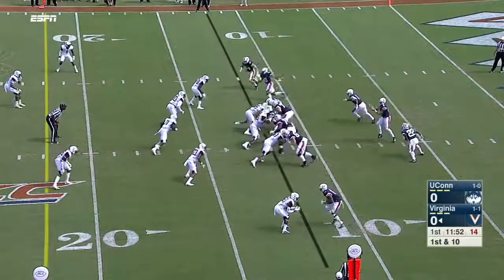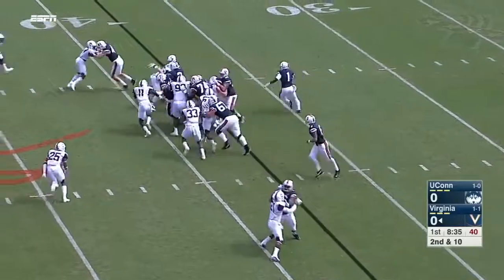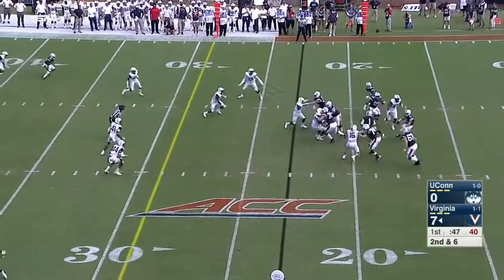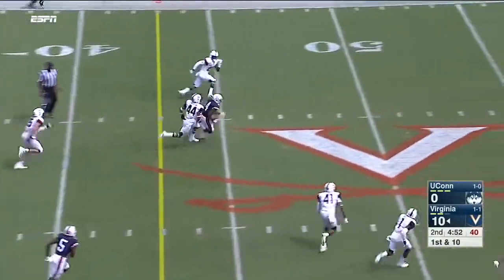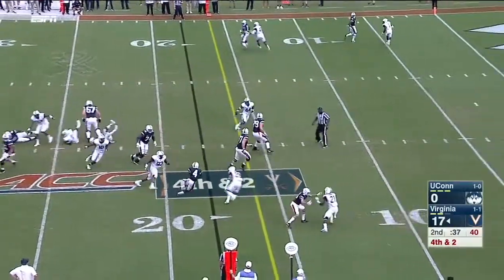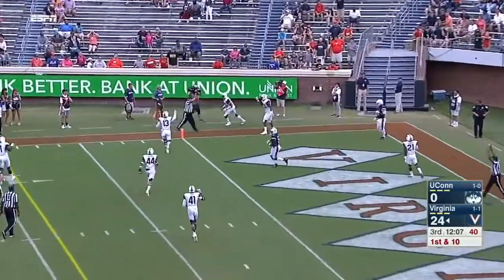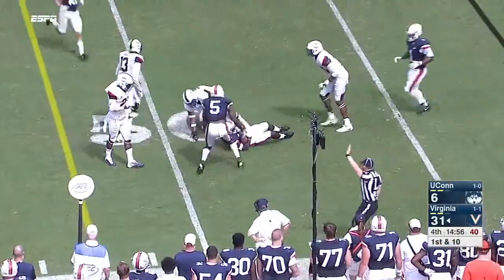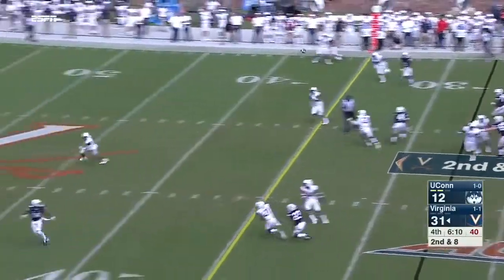Virginia Offensive Line Vs. UConn 2017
Starting Lineman:

#67 LT Jack English
#74 LG John Montelus
#79 C Dillon Reinkensmeyer
#77 RG Jake Fieler
#55 RT Brandon Pertile